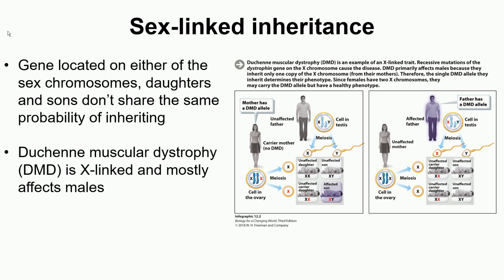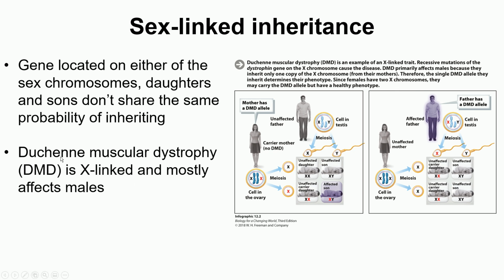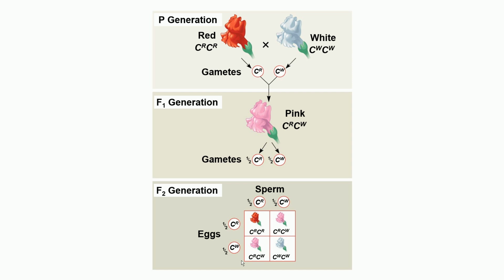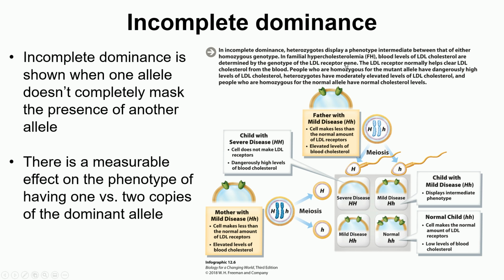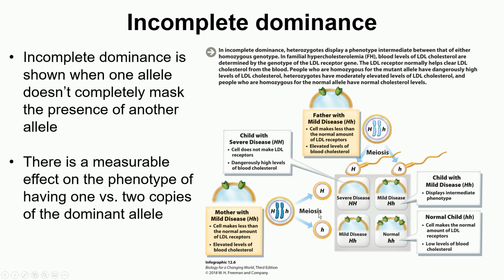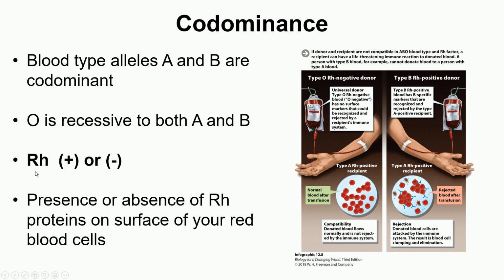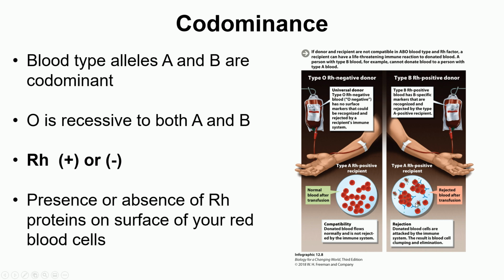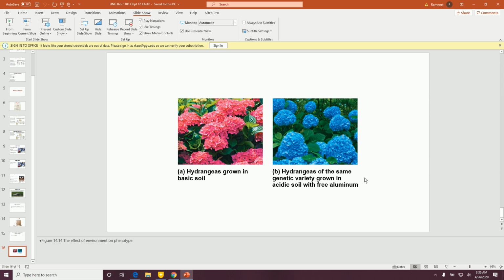UNG Biol 1101 Chapter 12 KAUR Compressed